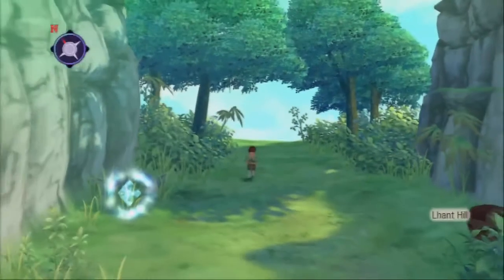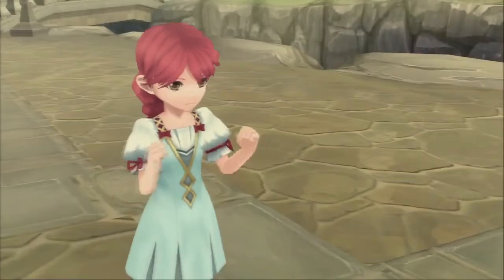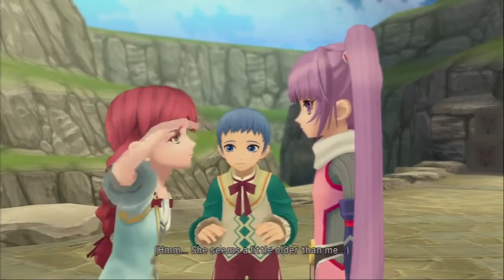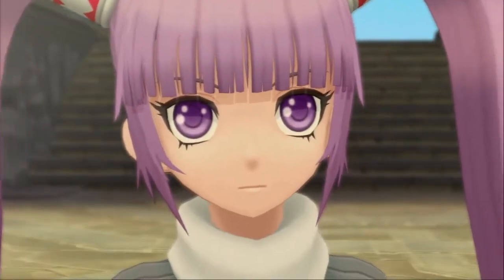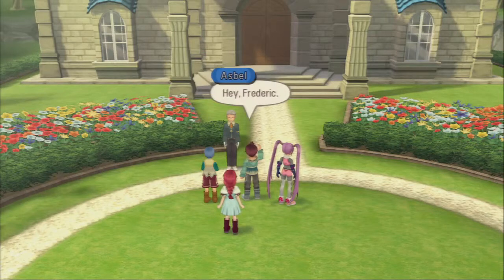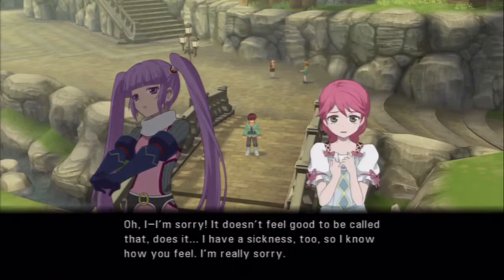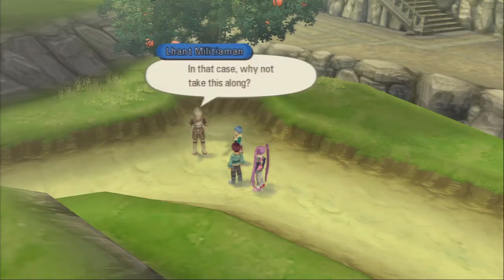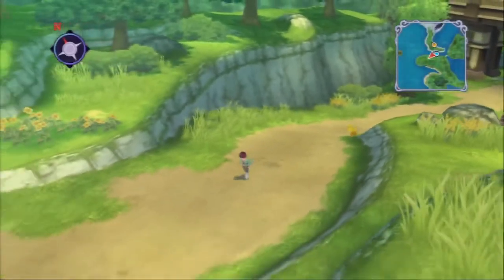Tales of Graces Playthrough with Chaos part 2: Saved by the Flower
What a lucky break that was.